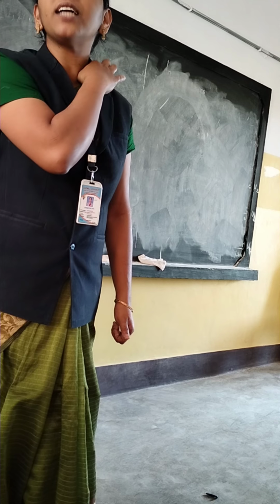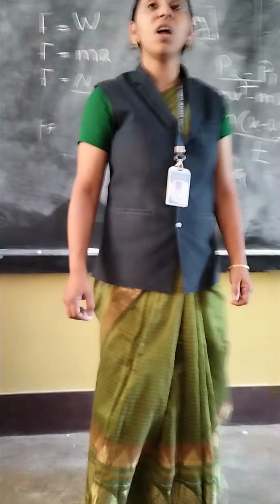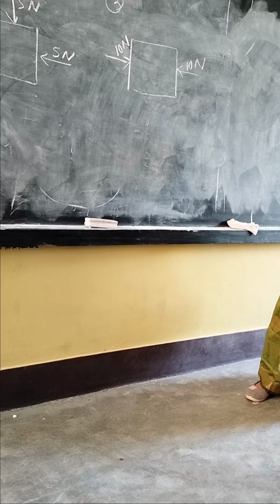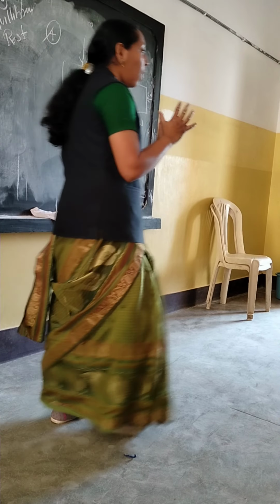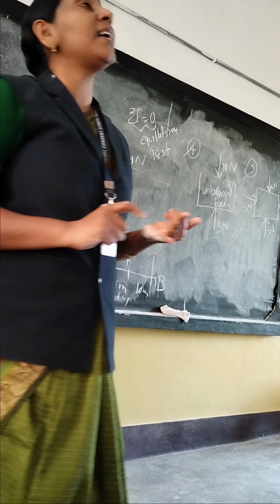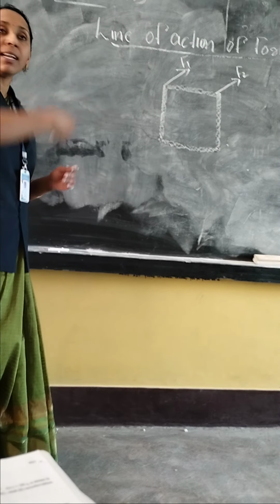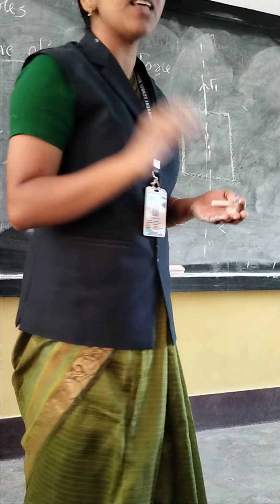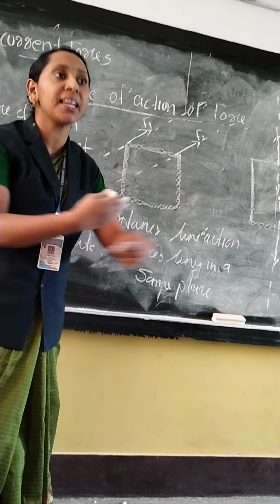Class 11concurrent forces,resultant force